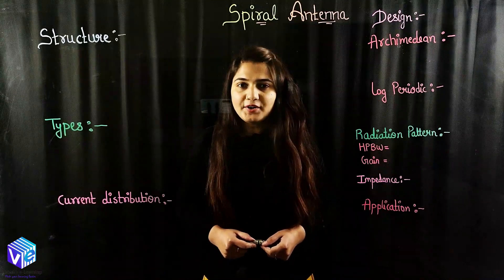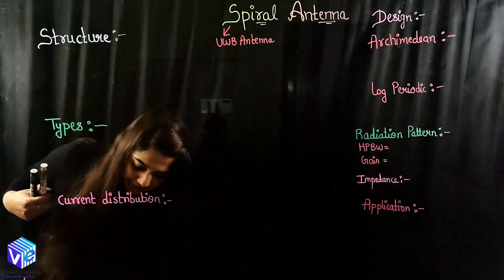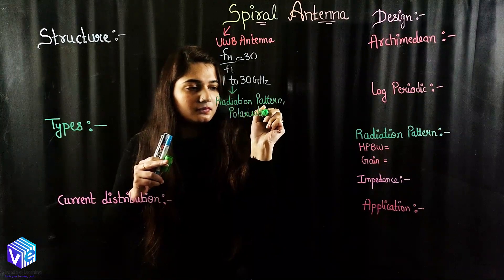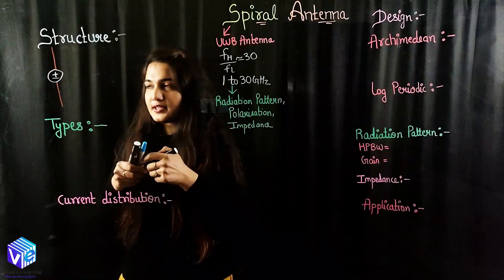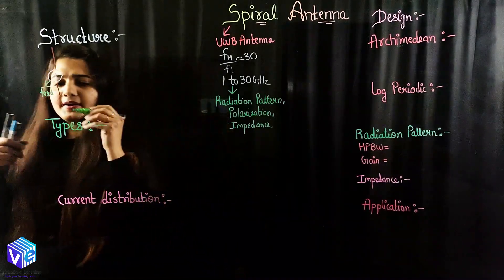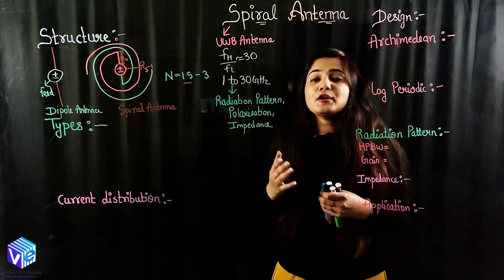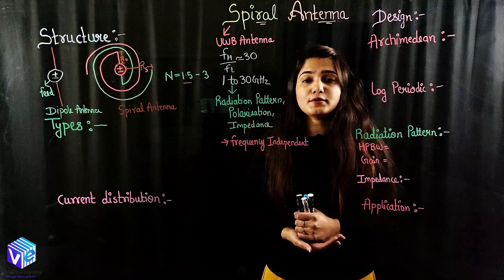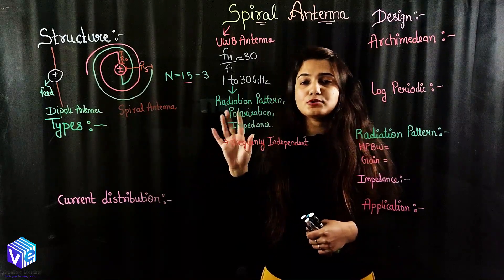Spiral Antenna | Antenna And Wave Propagation